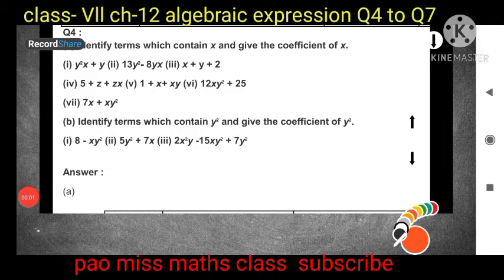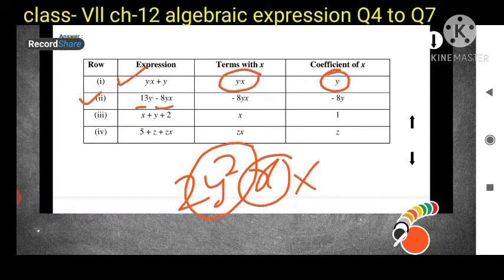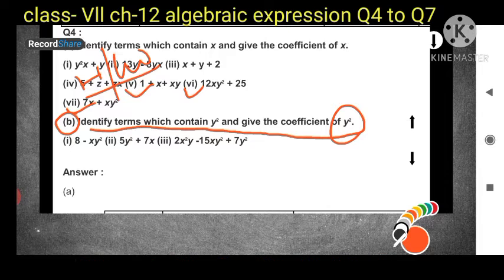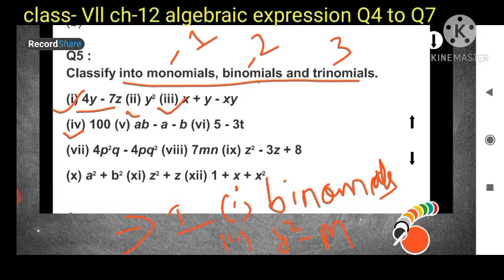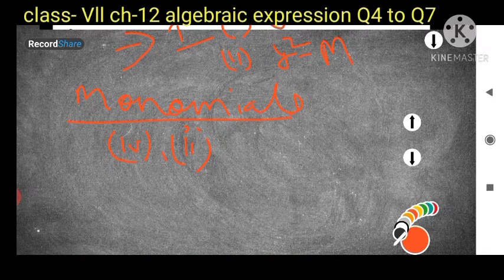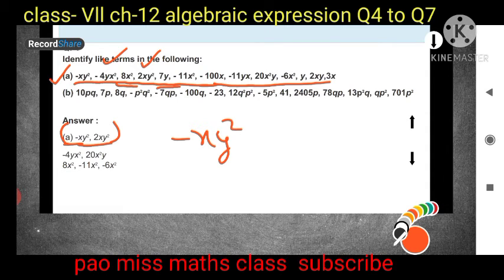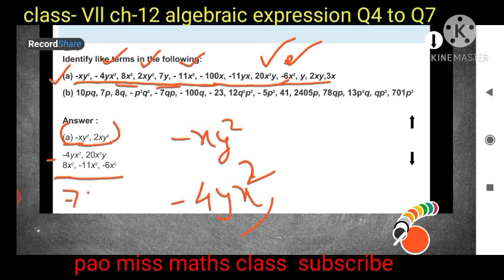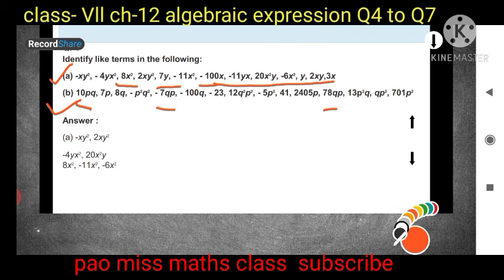Class-Vll Maths ch-12 ex-12.1 Q4 to Q7 solutions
NCERT maths class 7 all chapter solution will be available in this channel. please do like and subscribe to my channel so that I get motivated to make more videos which will help our student in this lockdown. thank you. ❤❤❤👍👍👍